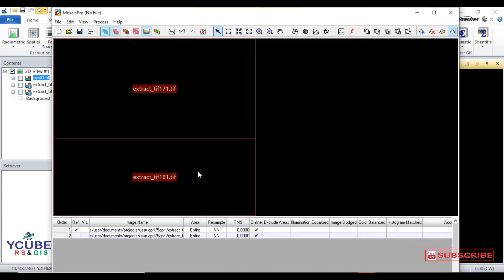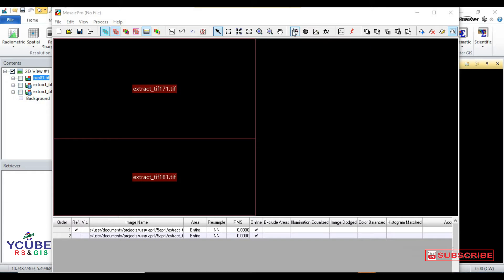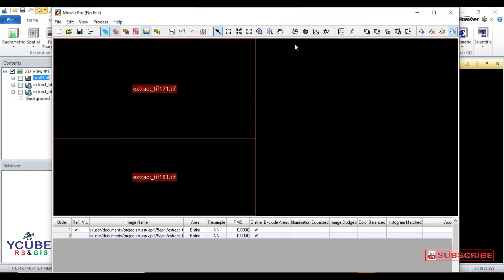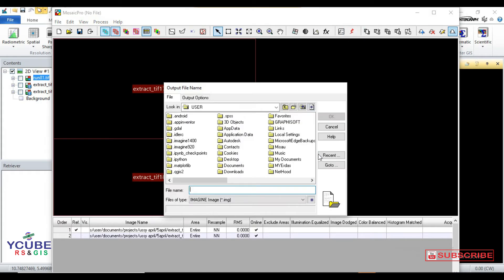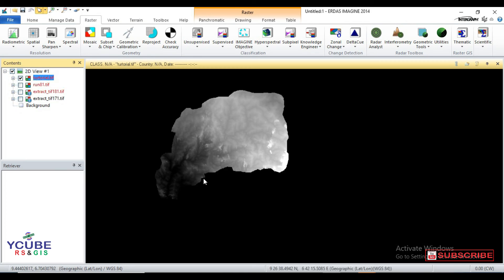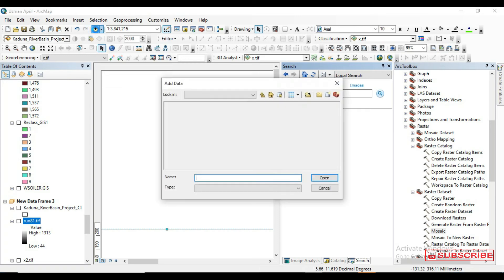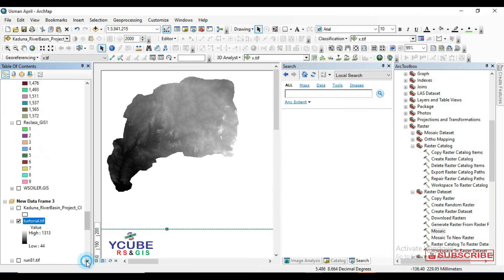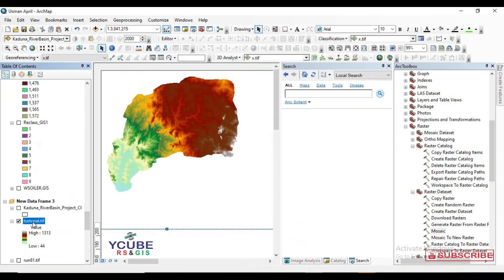Mosaic/Merging Rasters Using Erdas Imagine 2014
Introducing

*YCUBE REMOTE SENSING AND GIS channel on YouTube*

It is profitable to have GIS knowledge.

Learn GIS Technologies at the comfort of your homes.

Join Ycube GIS Technologies grp

Admin
Ycube